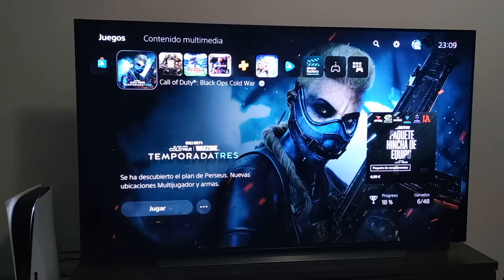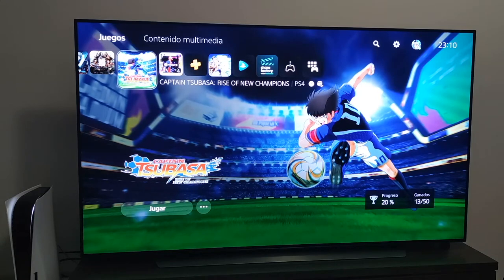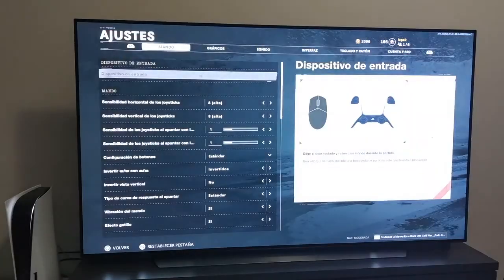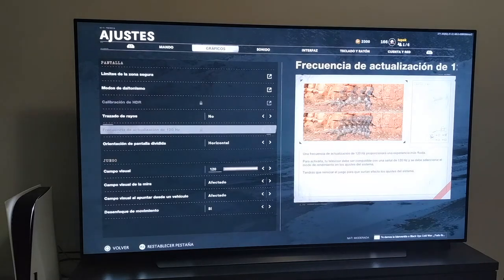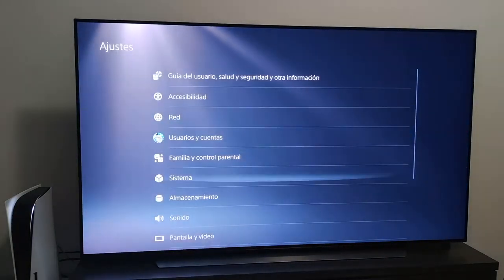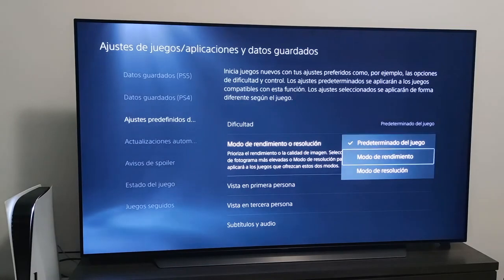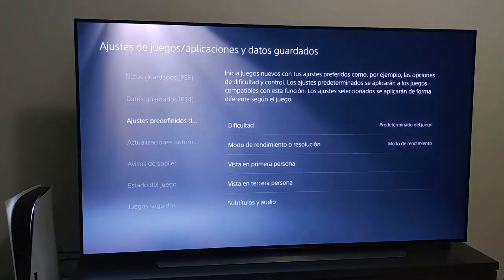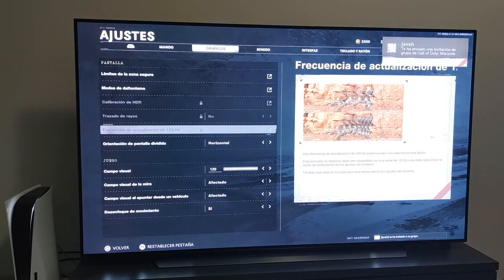How to activate 120hz on the PS5